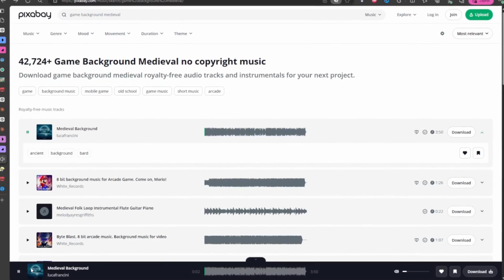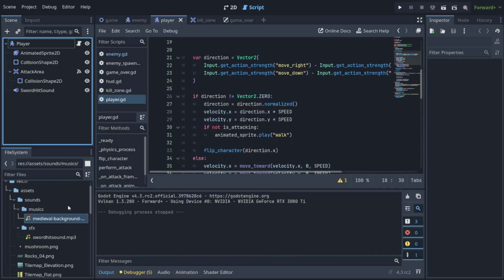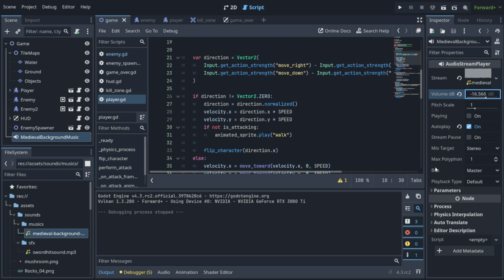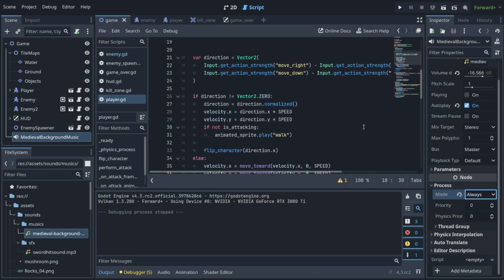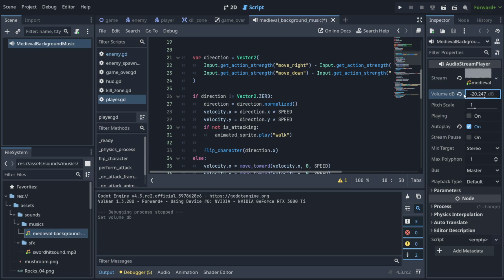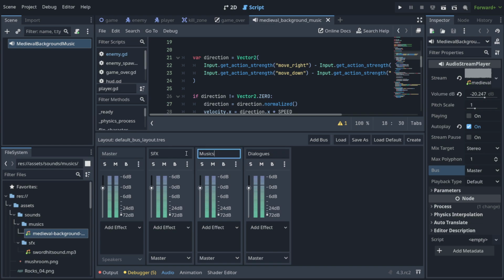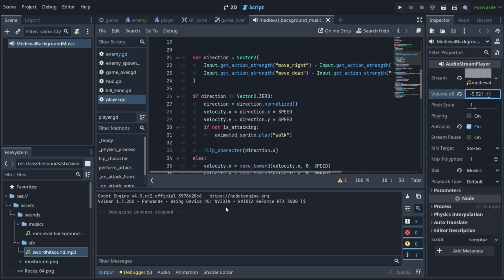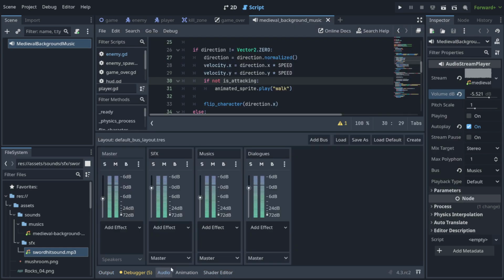Godot: Adding Background Music - A Chill Guide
How to add and customize game music in Godot. This tutorial is perfect for beginners (noobs) who are just starting their game development journey and want to create games without any programming knowledge, using AI tools.

🔑 Key Topics Covered:
Downloading and Adding Music to Game - Step-by-step guide to downloading and integrating music into your game.
Playing Music in Game - How to play music in your Godot game.
Audio Customization Importance - Understanding the importance of audio customization in games.
Adjusting Music Volume - Techniques for adjusting the volume of your game music.
Handling Music on Game Pause and Restart - Managing music playback during game pauses and restarts.
Using Audio Mixer - Introduction to using the audio mixer for better sound management.
Creating and Using Buses - How to create and use buses for organizing your game's audio.
Finding Free Music Online - Tips for finding free music resources online.
📚 Chapters:
00:00 - Introduction: Overview of what will be covered in this tutorial.
00:09 - Downloading and Adding Music to Game: Step-by-step guide to downloading and integrating music into your game.
00:48 - Playing Music in Game: How to play music in your Godot game.
00:48 - Audio Customization Importance: Understanding the importance of audio customization in games.
01:23 - Adjusting Music Volume: Techniques for adjusting the volume of your game music.
01:34 - Handling Music on Game Pause and Restart: Managing music playback during game pauses and restarts.
04:04 - Using Audio Mixer: Introduction to using the audio mixer for better sound management.
04:21 - Creating and Using Buses: How to create and use buses for organizing your game's audio.
07:04 - Finding Free Music Online: Tips for finding free music resources online.